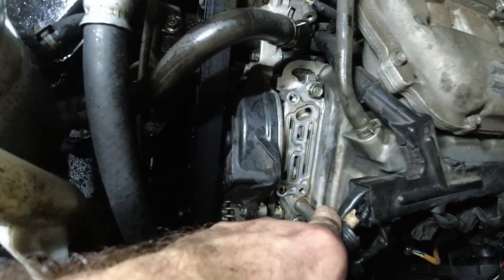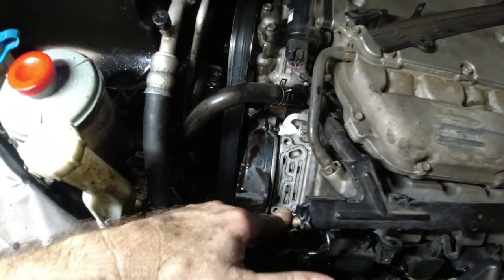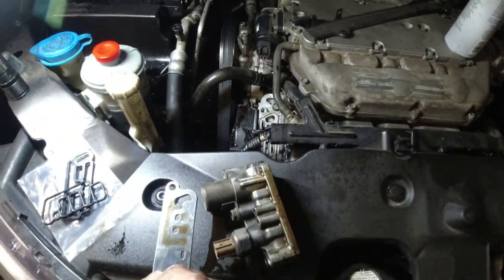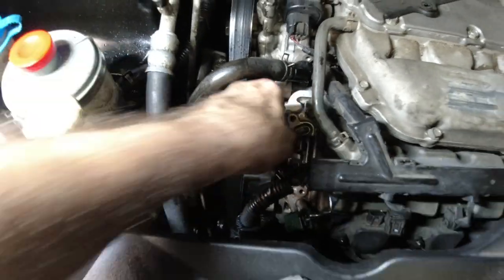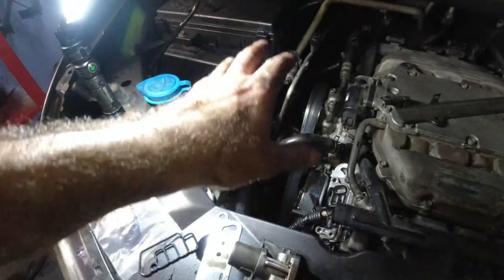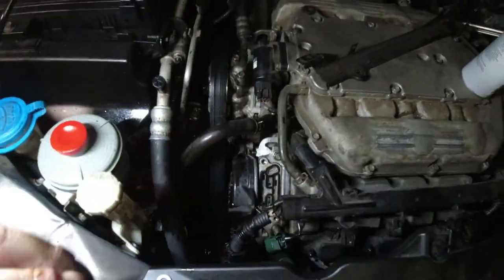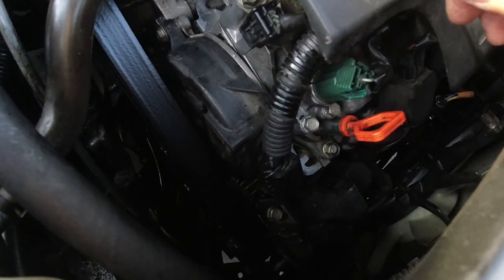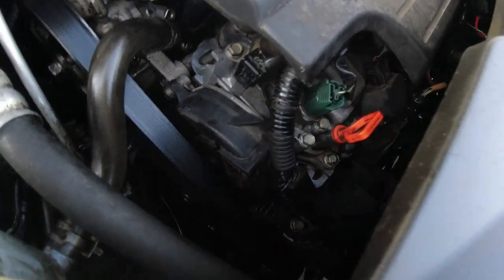I think I found the Oil Leak on the Honda Odyssey. Vtec Solenoid gaskets.!!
Solenoid gasket set